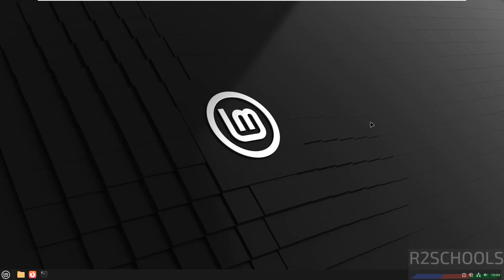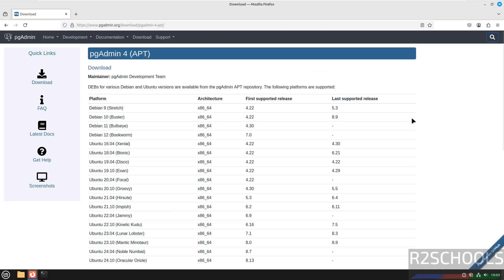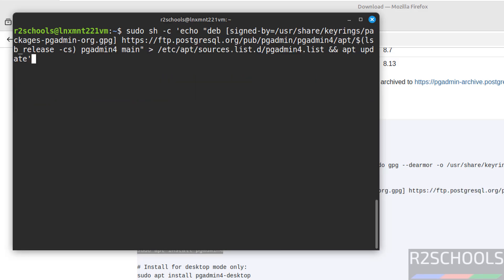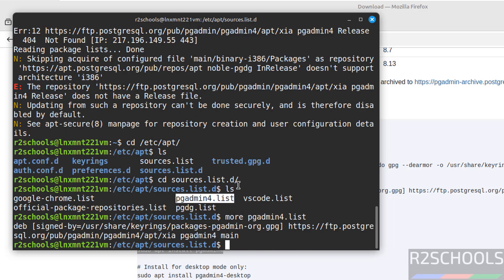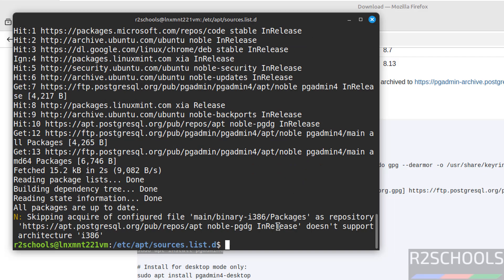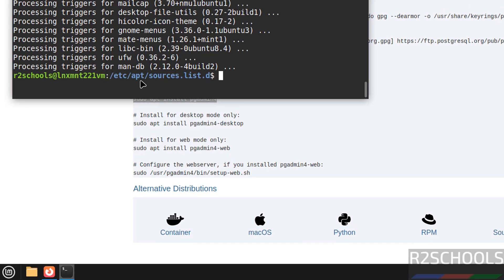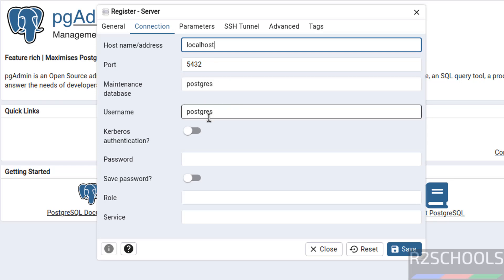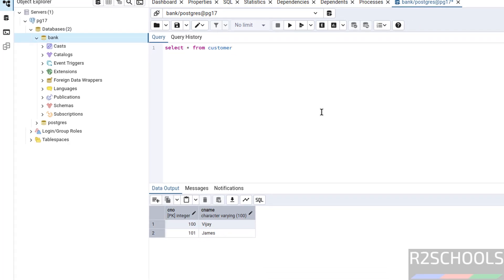Install pgAdmin 4 on Linux Mint 22.1 Xia & Connect PostgreSQL Like a Pro! | 2025 Updated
In this step-by-step tutorial, learn how to install and configure pgAdmin 4 on Linux Mint 22.1 Xia and seamlessly connect it to a PostgreSQL database. pgAdmin 4 is a powerful GUI tool for managing PostgreSQL databases, and this guide will walk you through the entire installation and setup process.

🔹 Topics Covered:
✅ Download and install pgAdmin 4 on Linux Mint 22.1
✅ Configure pgAdmin 4 for PostgreSQL
✅ Connect PostgreSQL database with pgAdmin 4